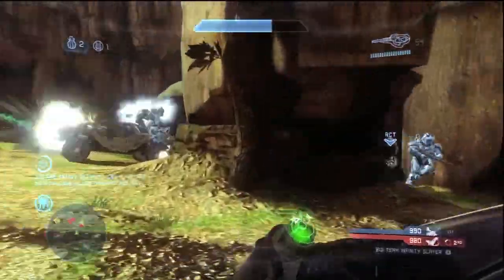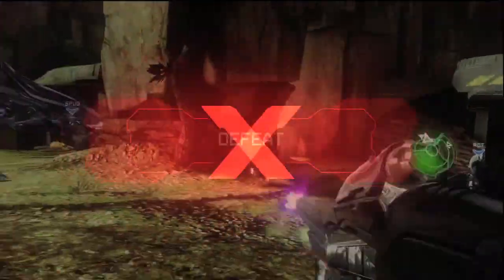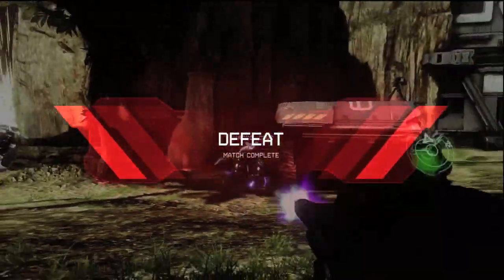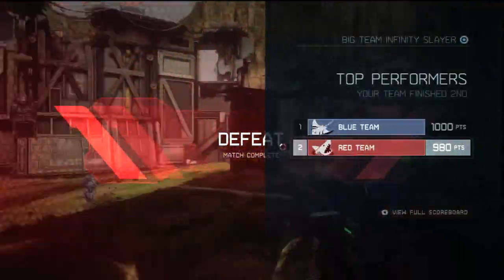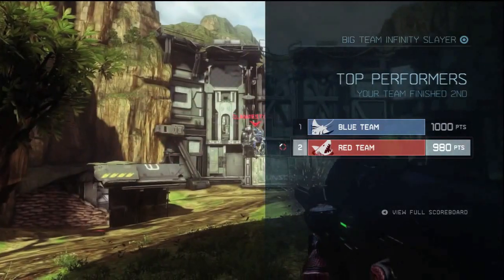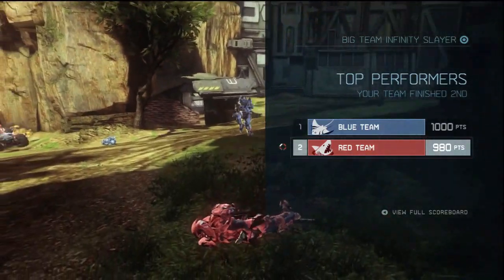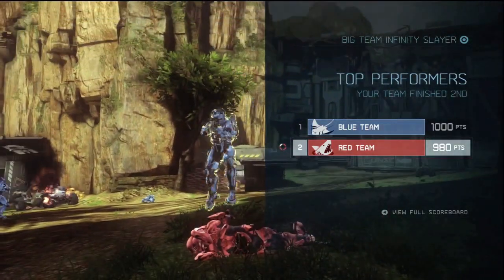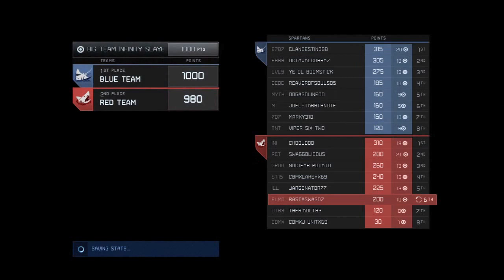PS4 Sony Press Conference 2013 Technical Specs Reveiled - My Thoughts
Today Sony released the specs of the PS4 and they are impressive, I will go over them in this video and also the specs will be in the description.

PS4 Technical Specifications:

Main Processor:
Single-chip custom processor
CPU: x86-64 AMD 'Jaguar' 8 cores
GPU: 1.84 TFLOPS, AMD next-generation Radeon™ based graphics engine

Memory:
GDDR5 8GB

Hard Disk Drive:
Built-in

Optical Drive (read only):
BD 6xCAV
DVD 8xCAV

I/O and communication:
Super-Speed USB (USB 3.0)
AUX
Ethernet (10BASE-T, 100BASE-TX, 1000BASE-T)
IEEE 802.11 b/g/n

AV output:
HDMI
Analog-AV out
Digital Output (optical)